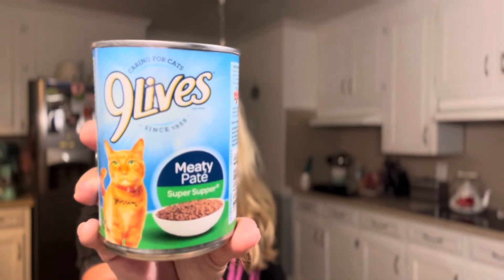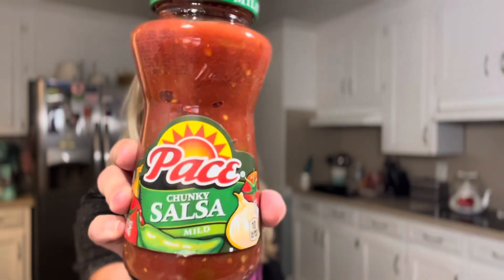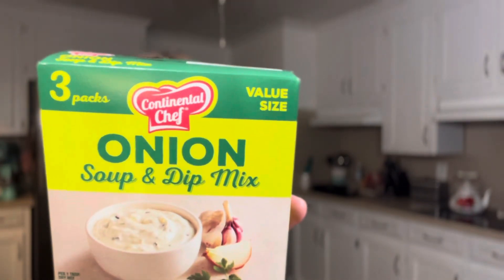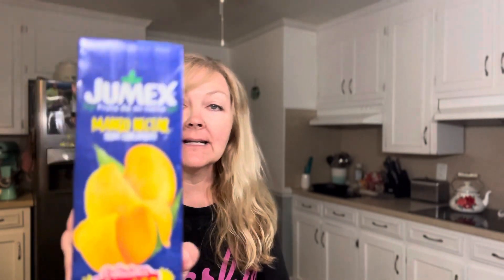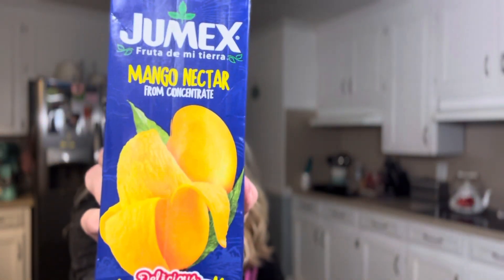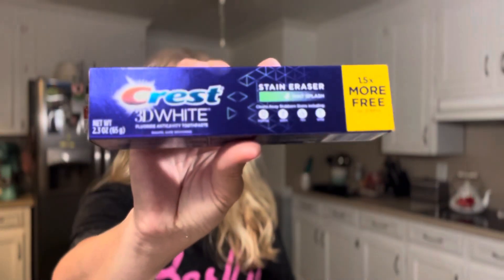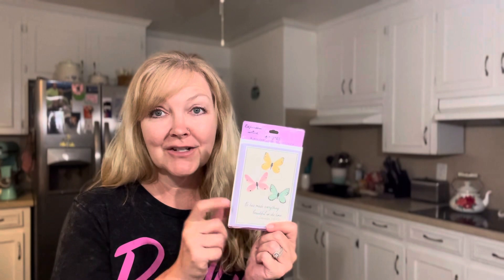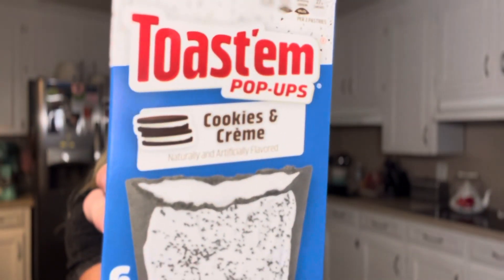DOLLAR TREE!! 🔥fridayhauls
hosted by @lifewithlois7262
join us!